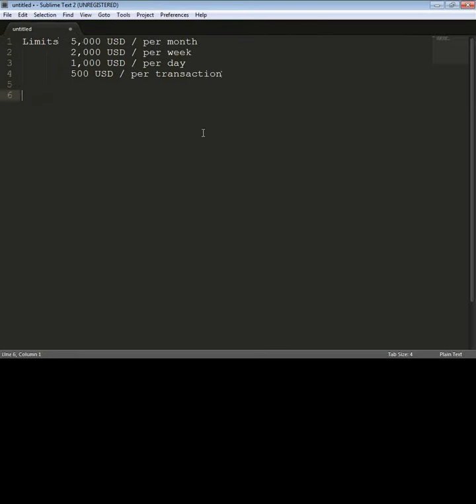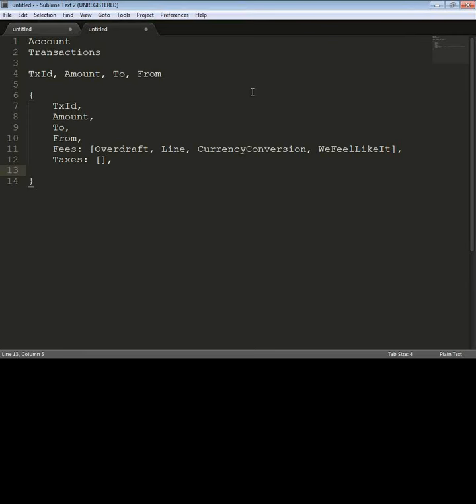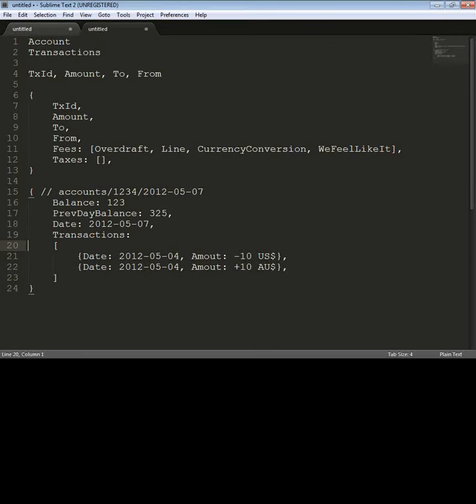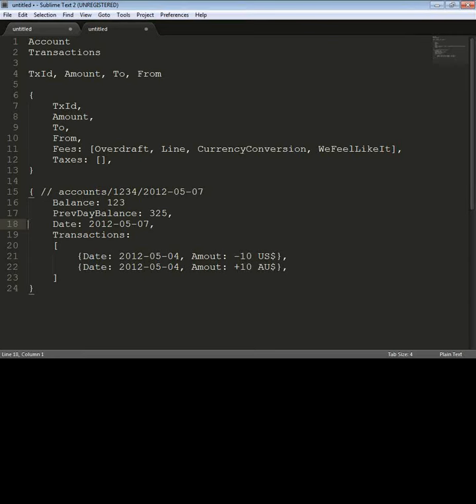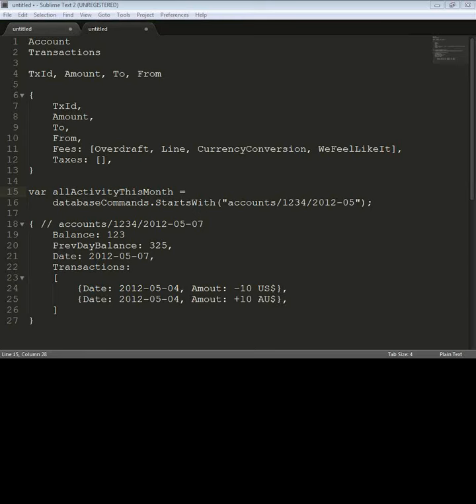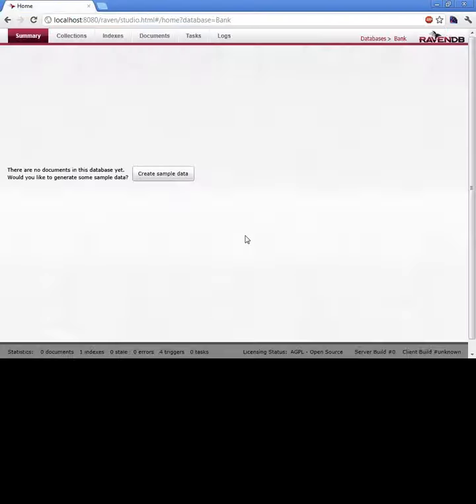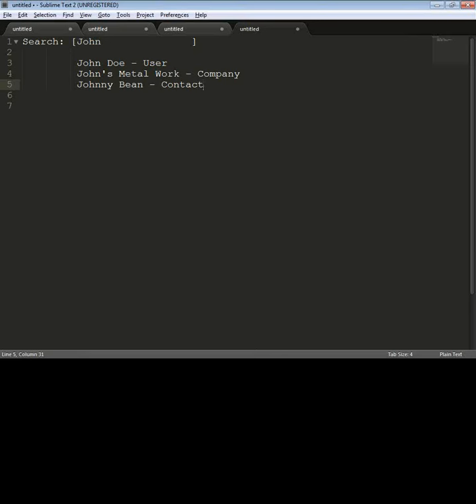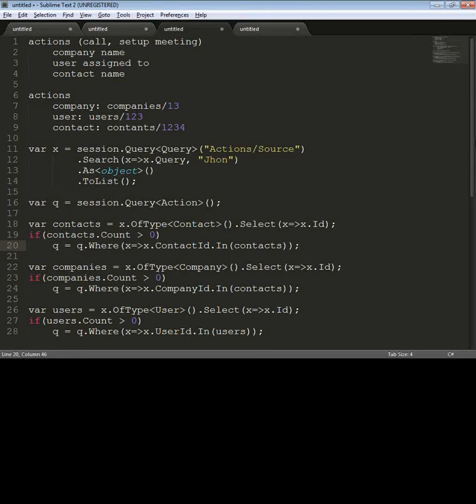RavenDB in a banking scenario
In this webinar, we will go over the details of using RavenDB for banking scenarios.
We will discuss modeling, querying and reporting in that environment.